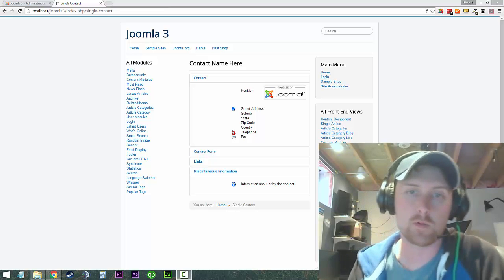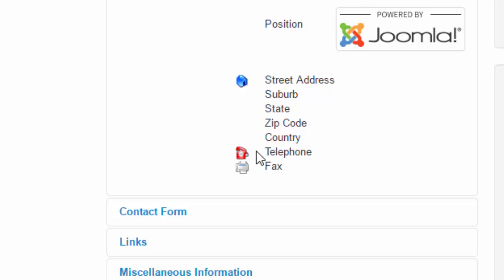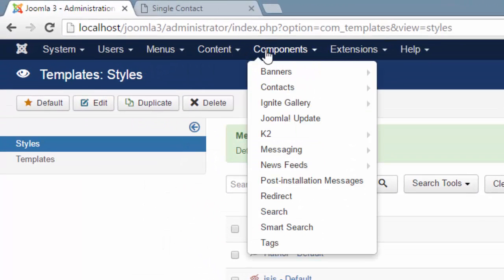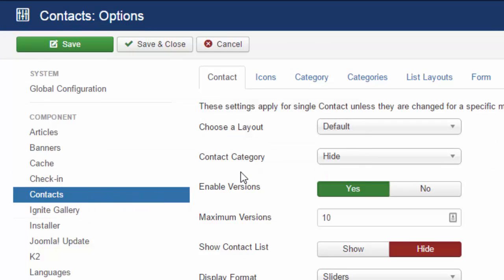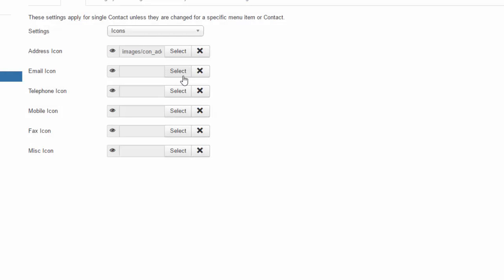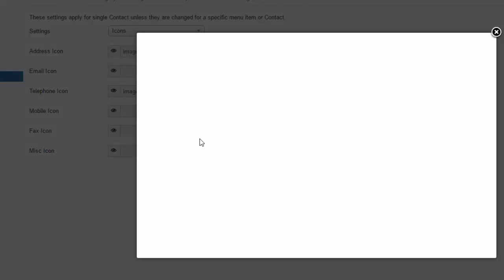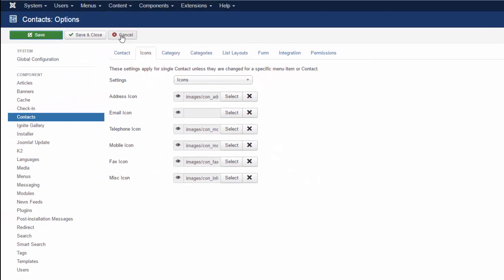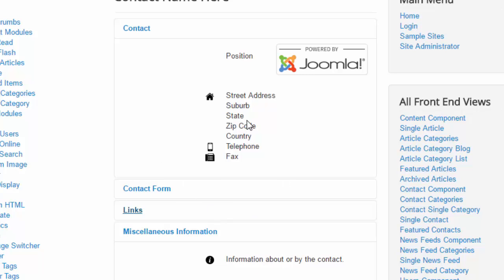Change Joomla Contact Form Icons with no hacks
Changing your Joomla 3 contact forms icons is super easy and painless, no digging for icon images, or hacking the code like before.